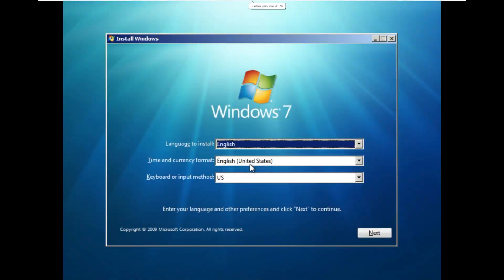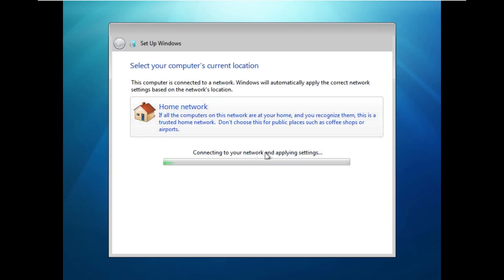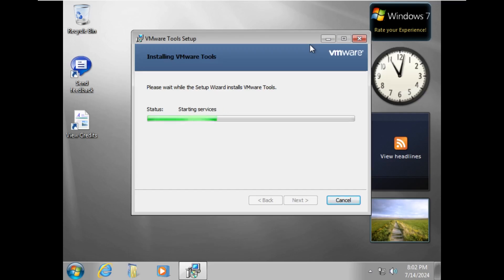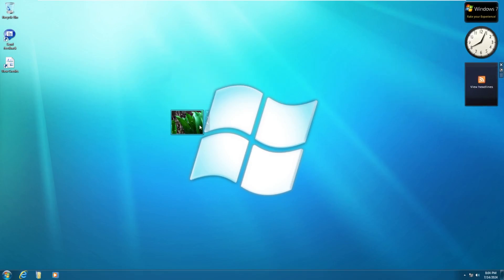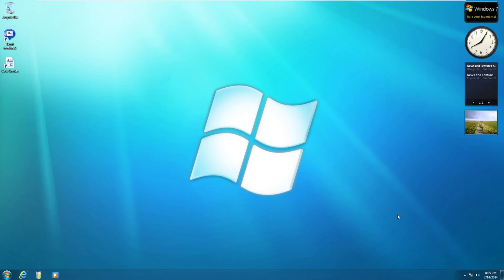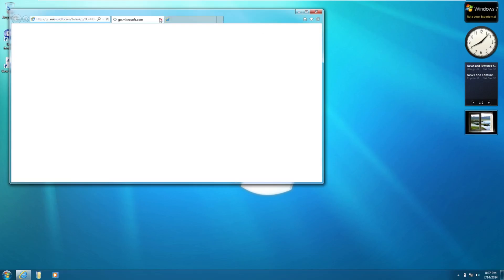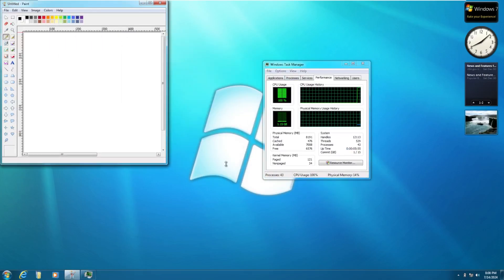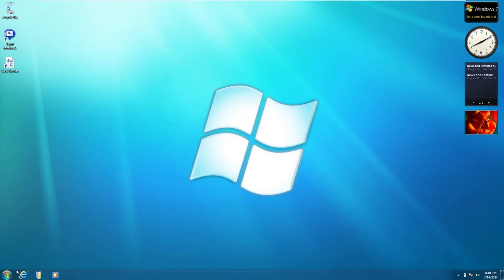The 6 GB Windows 7 ISO - Project 07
Windows 7 Beta was an interesting time - the betas had a unique look and feel to them, one that Windows 7 was able to replicate - but not exactly. In this video, we'll be taking a look at Project 07, which is a fully up to date (Jan 2020) version of Windows 7 that aims to bring the look and feel of the Windows 7 betas.